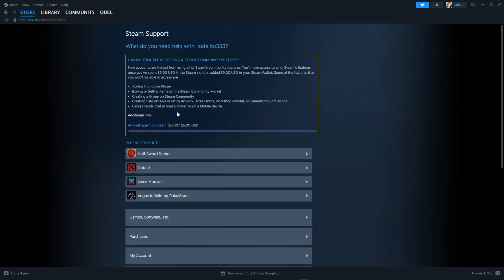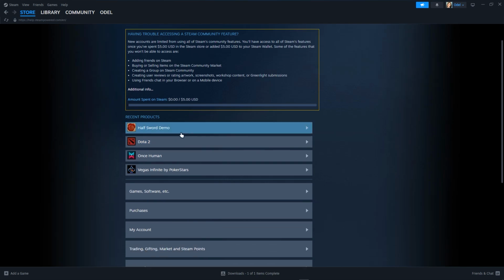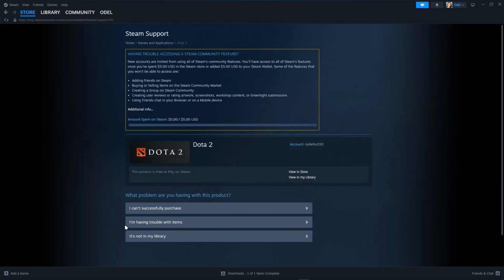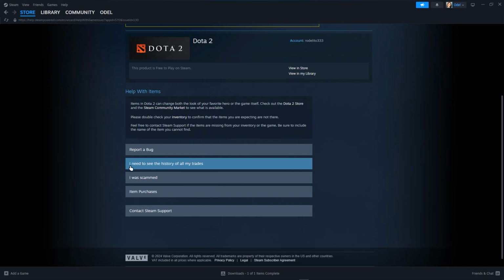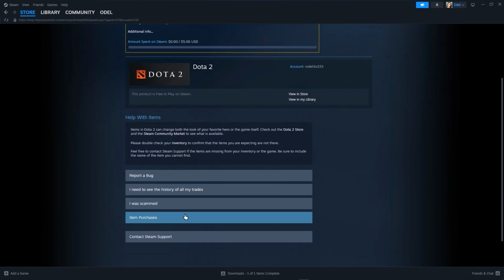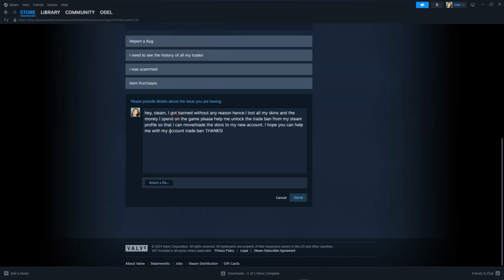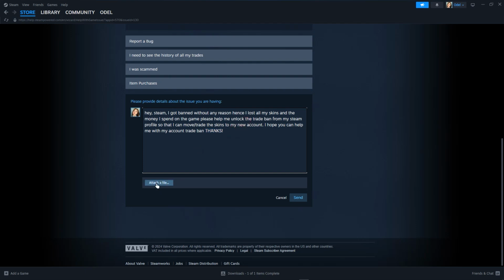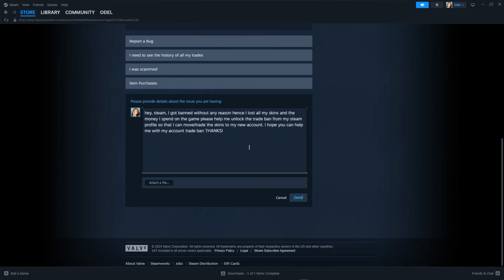HOW TO UNLOCK TRADE BAN FROM VAC BANNED CS2 ACCOUNT 2026! (FULL GUIDE)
In this guide, I am going to show you how to unlock a trade ban from a VAC banned CS2 account in 2026. If your Counter-Strike 2 account has been VAC banned, trading restrictions will automatically be applied. This full guide will explain what a VAC ban means, the consequences on trading, and steps you can take to appeal the ban or manage your account.

0:00 INTRO
0:05 TUTORIAL